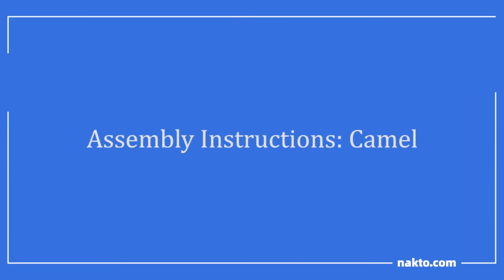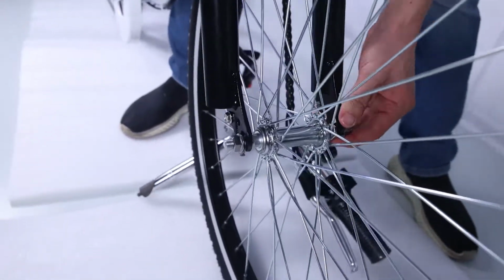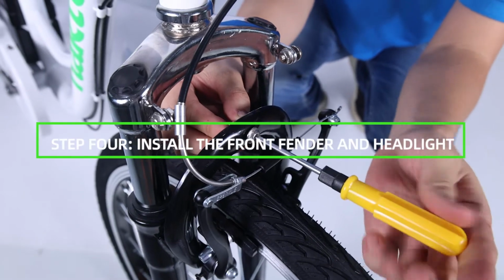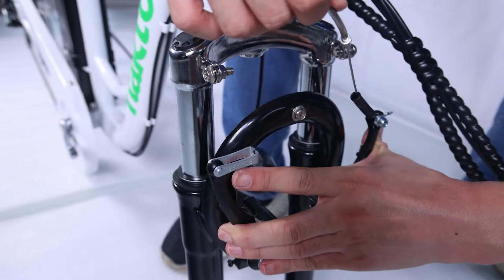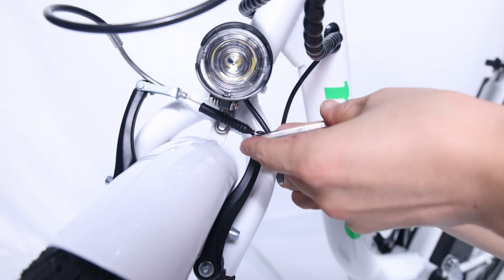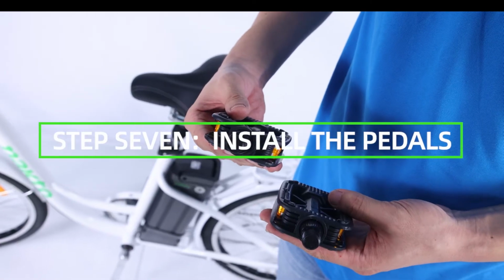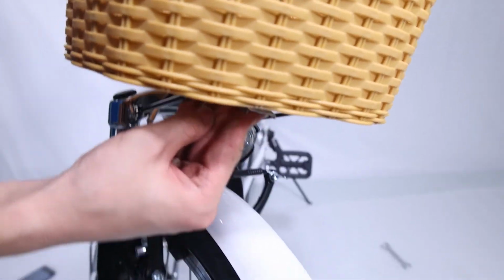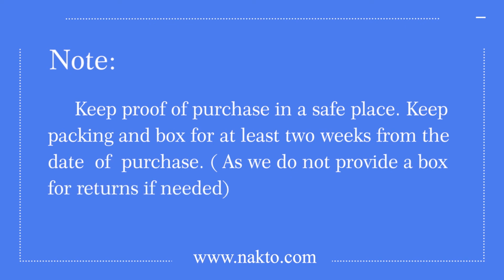Nakto Camel E-bike Assembly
Help you assemble your Camel E-bike correctly